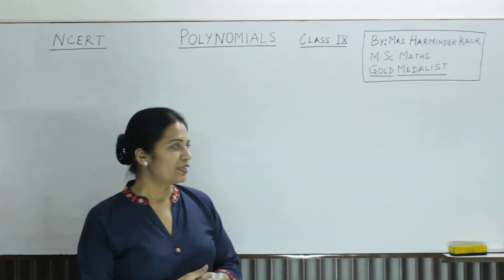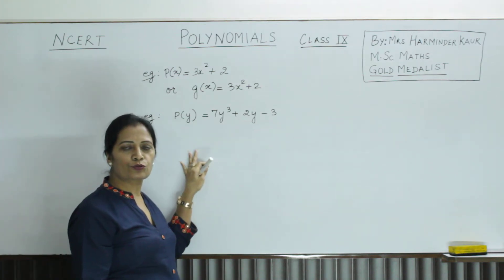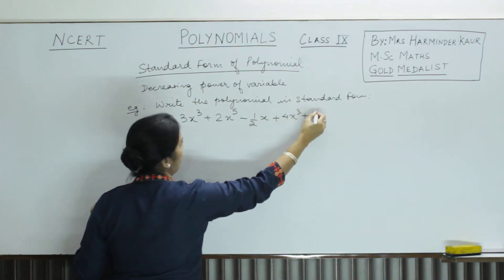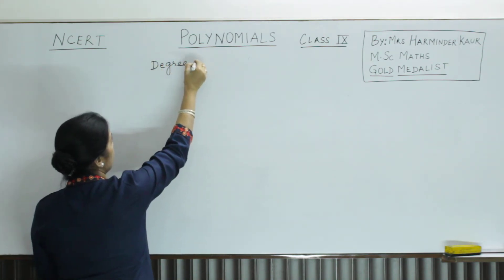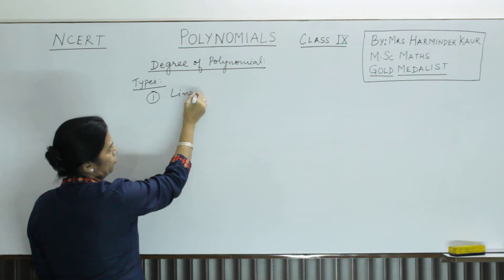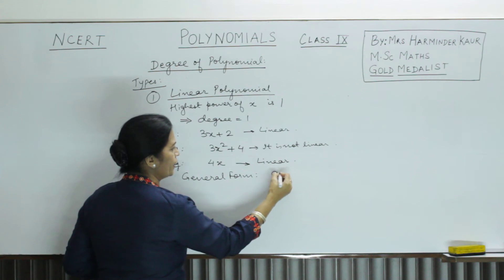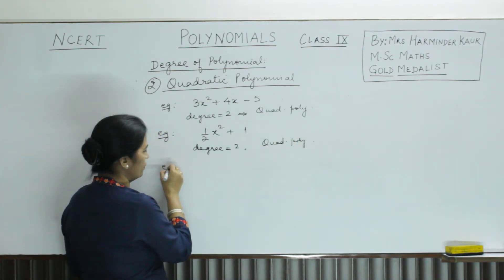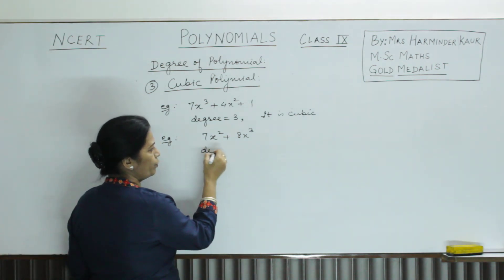Polynomials Class 9, Part 2 Harminder Kaur